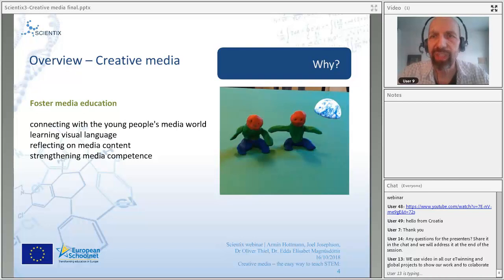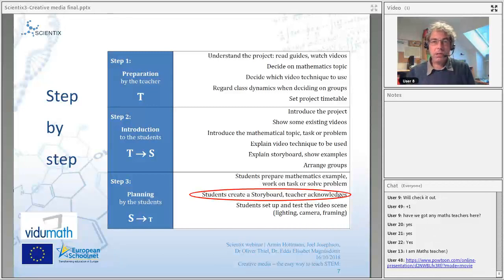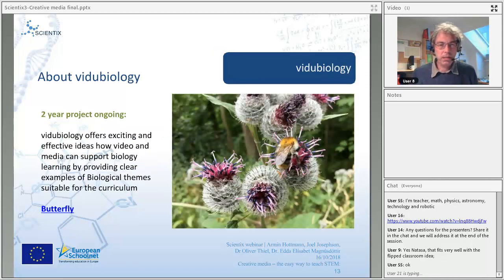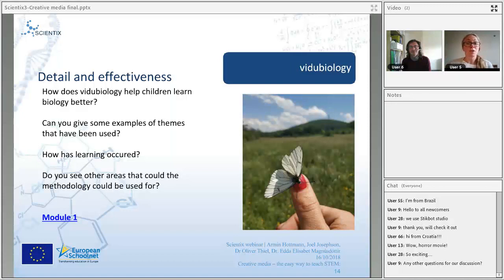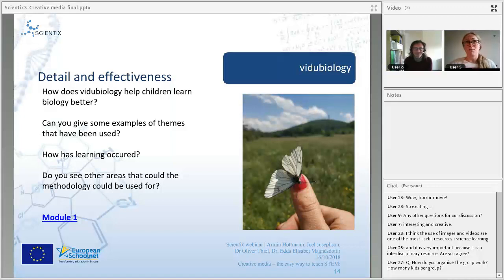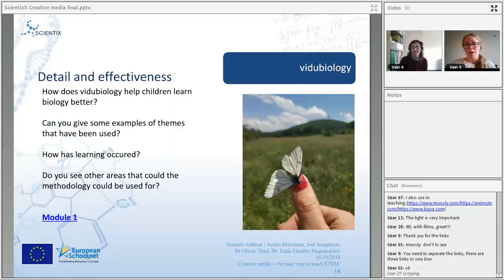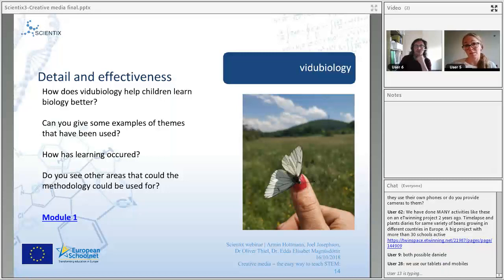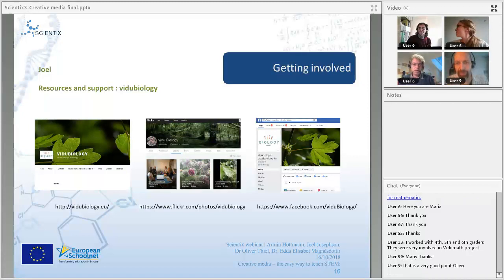Scientix Webinar: Creative media - the easy way to teach STEM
The webinar will took place in the Scientix online meeting room on 16 October 2018 at 17:00 Central European Summer Time. After registration, you will receive an e-mail with instructions. NB: Places are limited and will be allocated on a first-come, first-served basis!

Webinar outline:
The webinar will introduce the idea of how creative media (video and photographs) can be used as an effective tool of teaching of STEM subjects. Specifically by looking at two Erasmus plus projects
• vidumath:
and how student, autonomously created media (photo / video) enhances learning and retention, as well as motivating learning.

Agenda:
• Introduction to the team
• Overview of the core ideas presented through videos
• Pedagogic analysis of the methodology
• Media in education
• Look at vidumath and student videos
• vidubiology and the work in progress
• Round-up and how teachers can take part and use the resources.
• Question time

About the presenters:
The presenters have been involved as coordinators and partners in EU funded education projects in the Lifelong learning and Erasmus plus programmes. In the last 3 years we have specialised in projects involving the use of media in STEM subjects (Mathematics and Biology).

Armin Hottmann is Director of Kulturring Berlin and has been a media educator for over 20 years. His focus is the creative use of video as a tool for motivation and support for learning connected with all school subjects.
Dr Oliver Thiel; lecturer of early childhood mathematics at Queen Maud University College of Early Childhood Education, Trondheim, Norway and partner in the vidumath project.
Joel Josephson is Director of the Kindersite and has completed over 30 EU projects specializing in innovation in education using the arts and media.